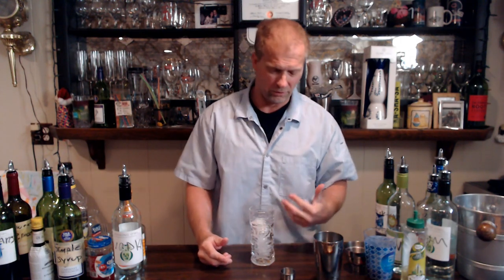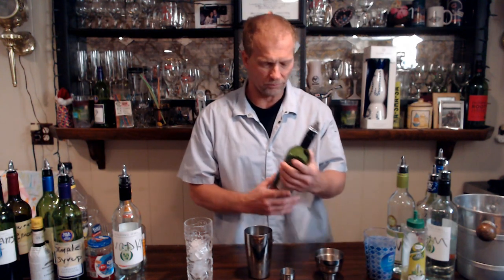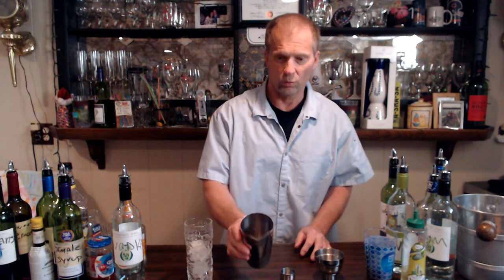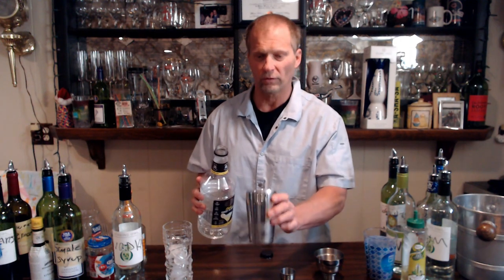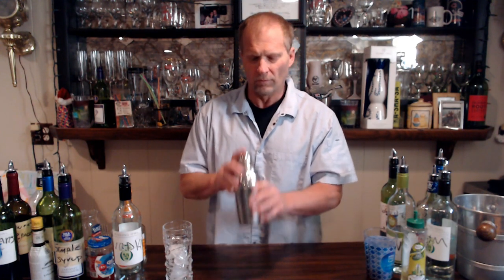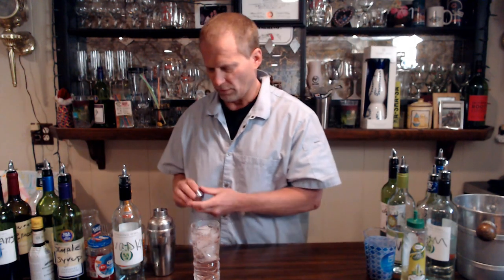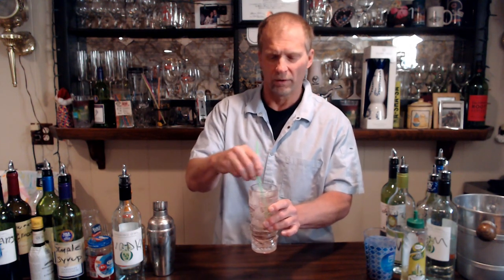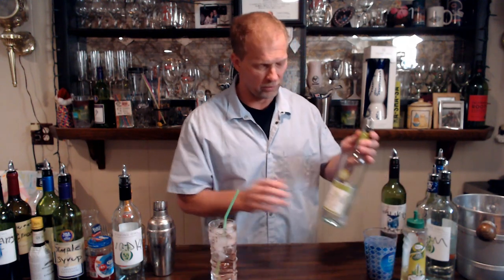How To Make A Whiskey Sour